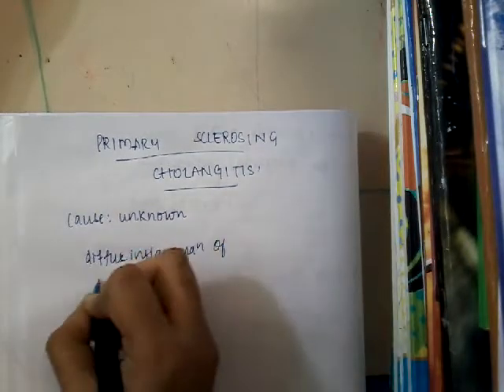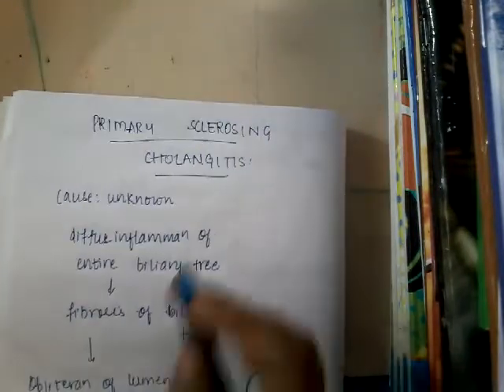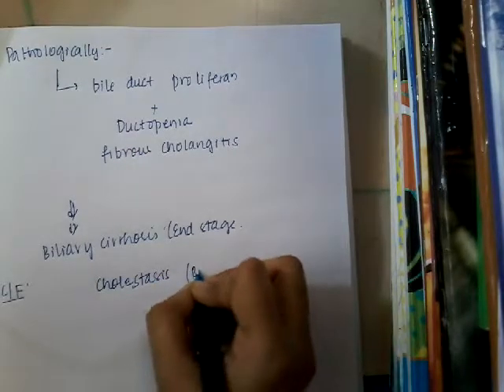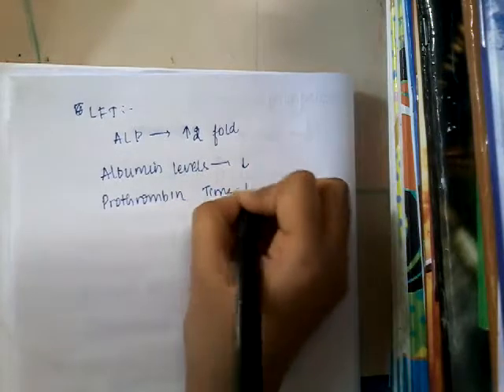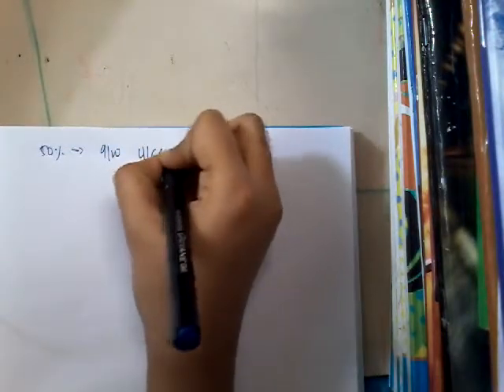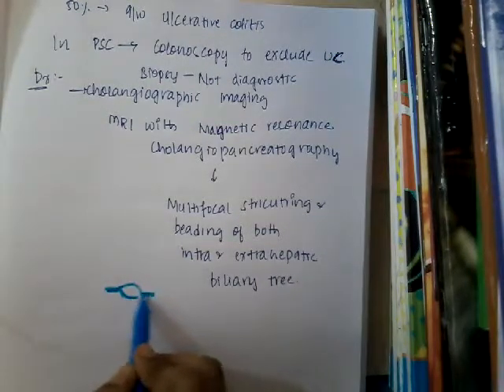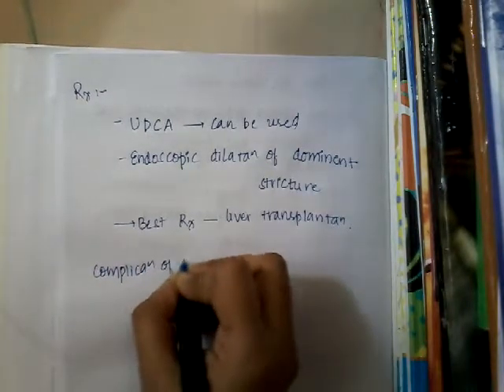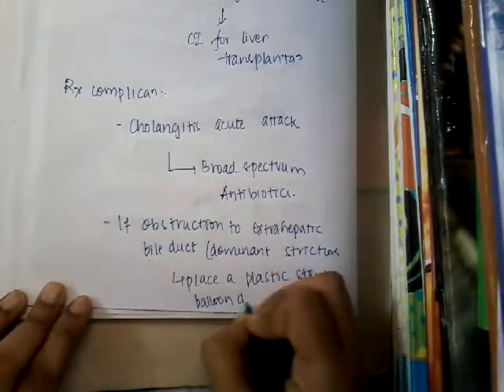Cholangitis || Gall Bladder || Endocrine